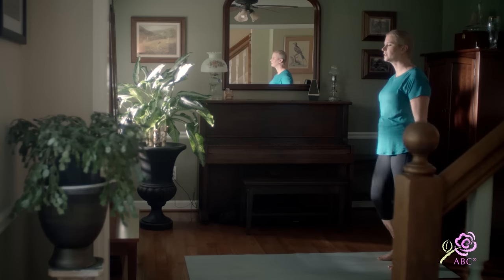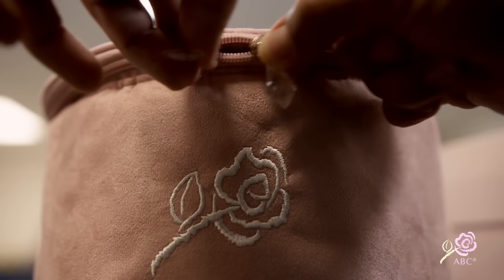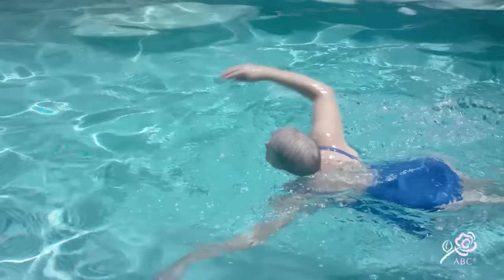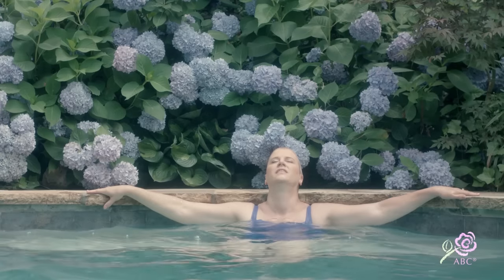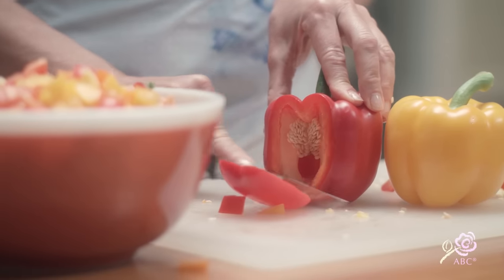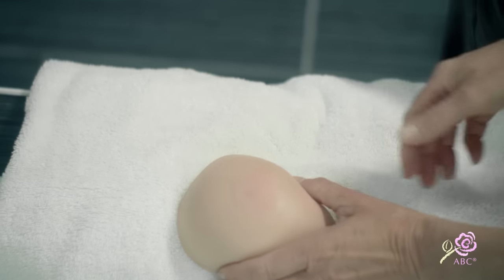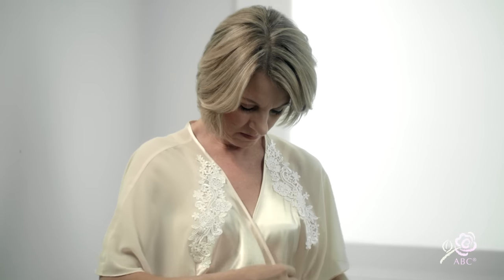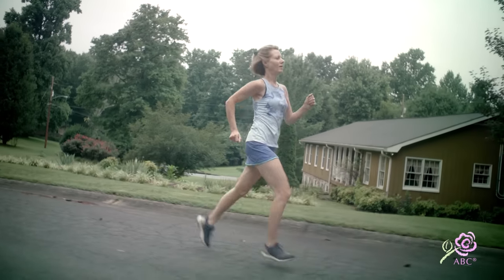ABC - Custom Breast Prosthesis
If you have experienced any type of breast surgery, such as a full mastectomy, partial mastectomy, lumpectomy, breast conserving surgery, or reconstruction, the ABC Custom Breast Prosthesis may be right for you!

Helping Women Lead Fuller Lives After Breast Surgery

ABOUT ABC
We take pride in our commitment to the amazing women that we serve. Our goal is not only to provide quality products & education but to facilitate a positive & impactful experience in the lives of those within our reach.